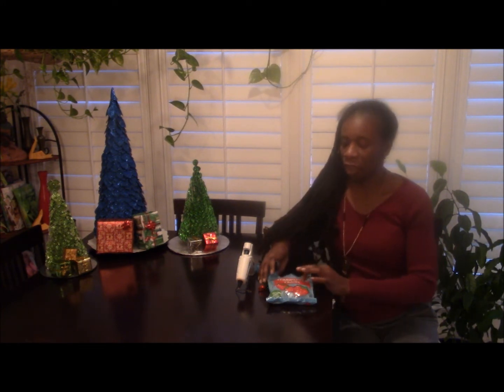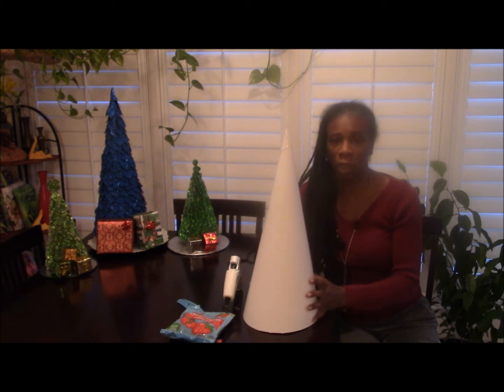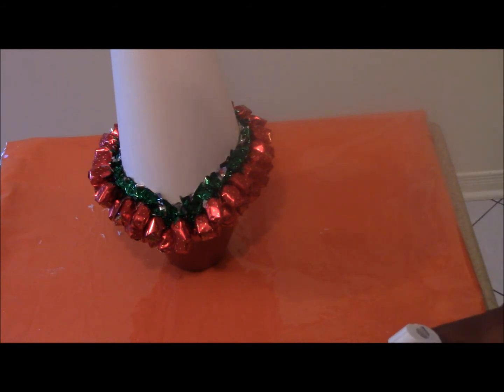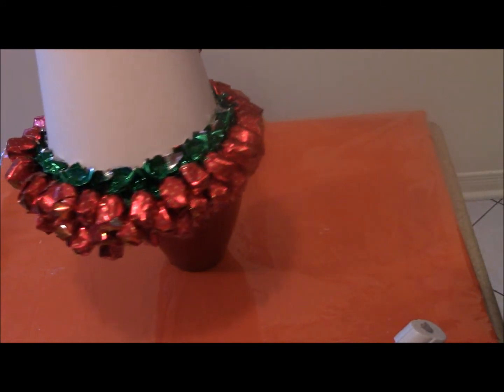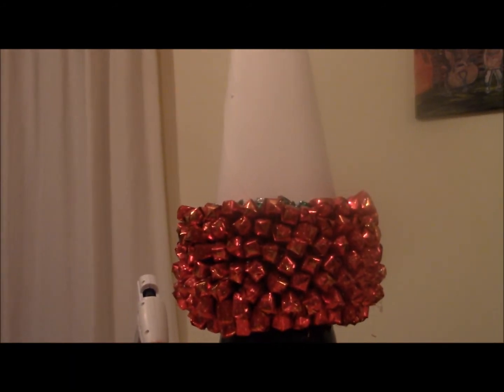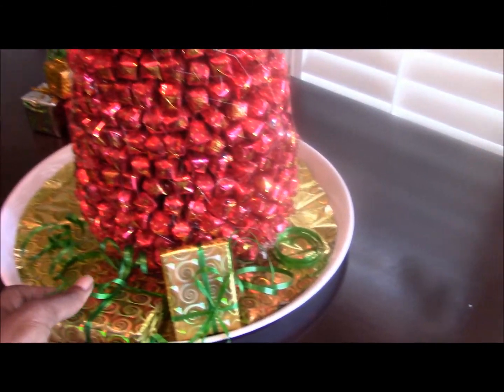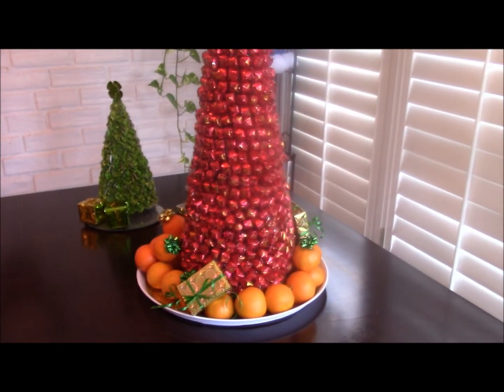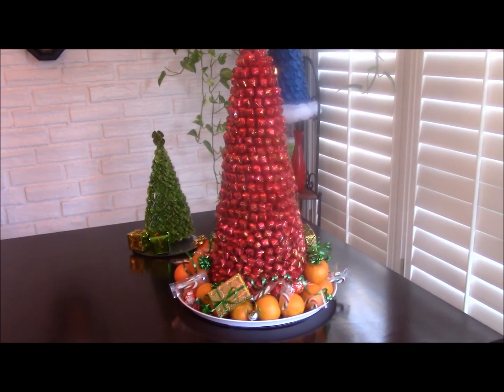Christmas decoration/how to make a Christmas tree with strawbery filled candies.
Here is an idea to be used for your next Christmas décor. It is recyclable in more ways than one because it's parts are not only reusable, they are also edible.
 It is the strawberry filled Christmas tree. A great idea for your table centre piece and conversation starter.